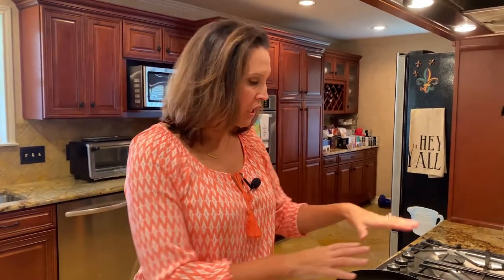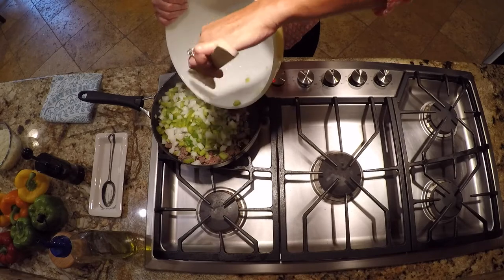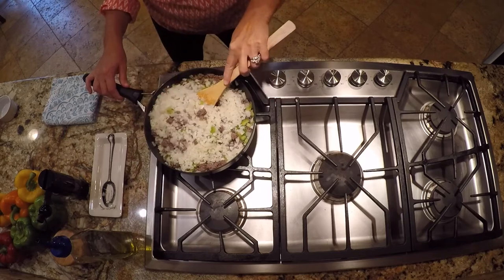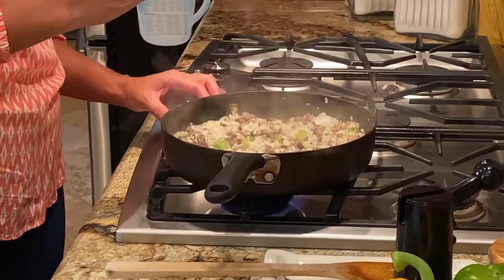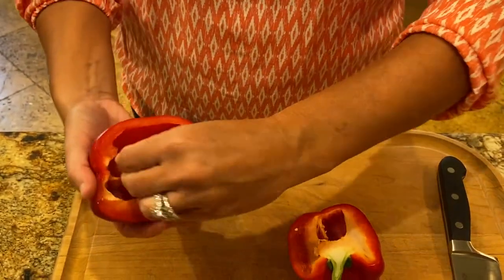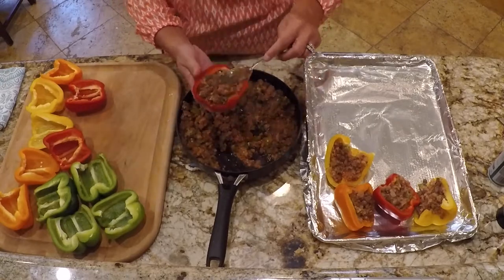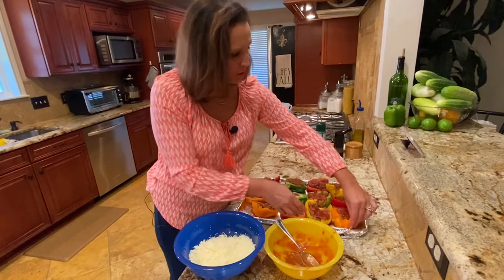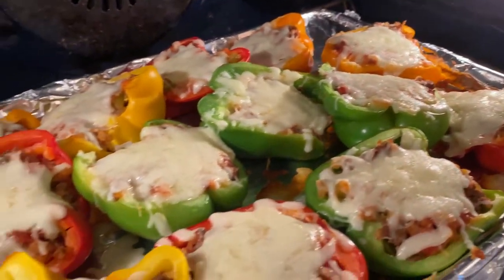Stuffed Bell Pepper Recipe